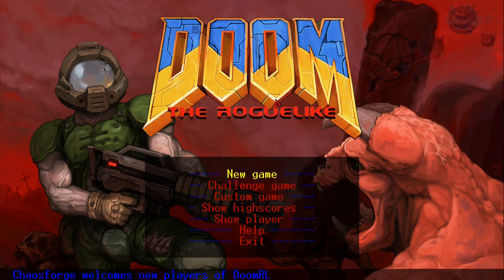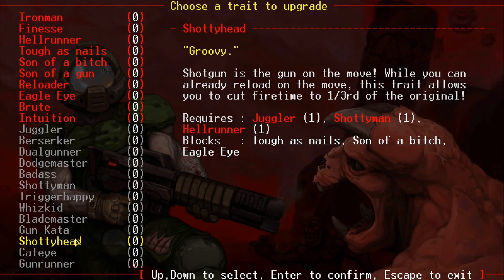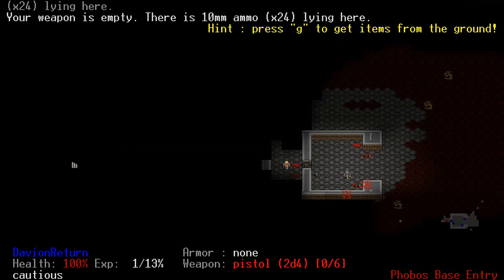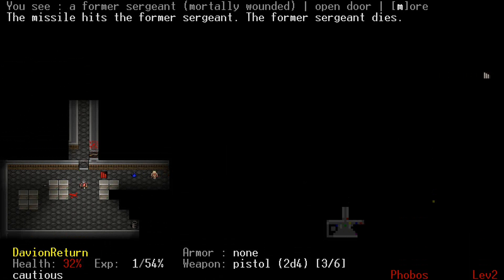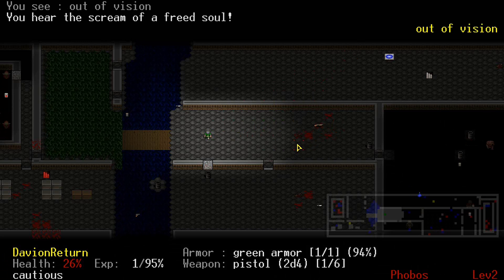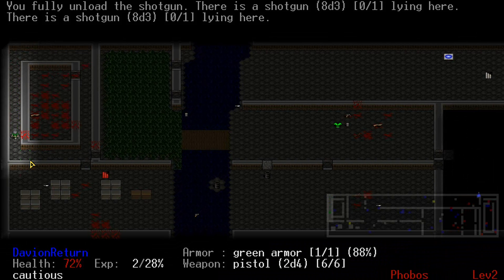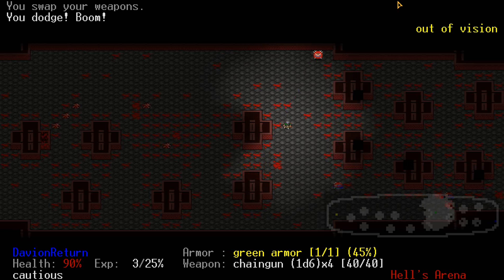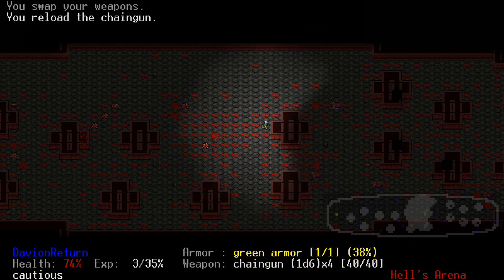DoomRL - DavionReturn1 - Hurt Me Plenty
I return once more to kick some Demon Ass, and I'm amping up the difficulty from Normal to Hard. I pull out a Scout and get lucky right away in finding a Double Shotgun. I also visit Hell's Arena where I take on some real demons in a fight!